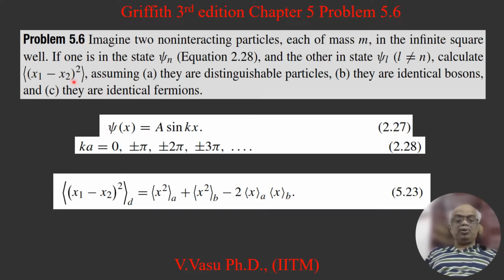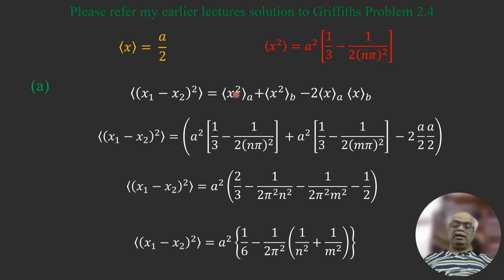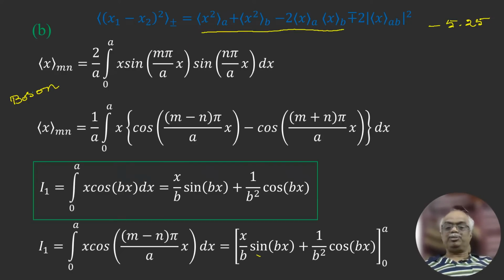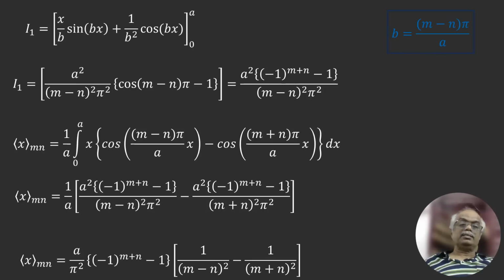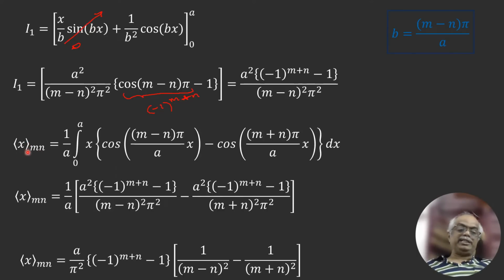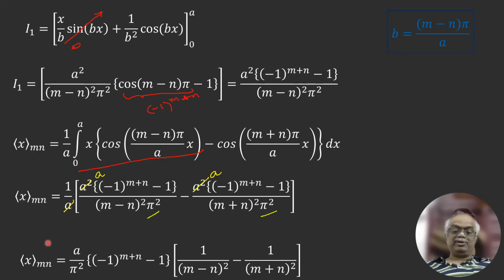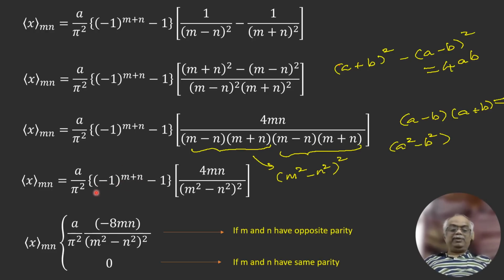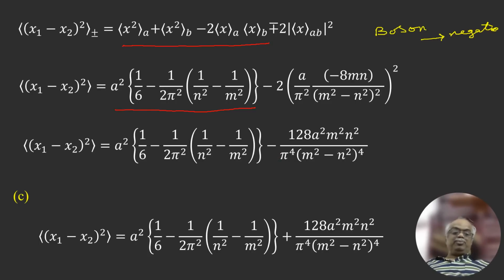Griffiths QM Problem 5.6 | Two-Particle Distance Expectation ⟨(x₁ − x₂)²⟩ | Bosons vs Fermions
n this video, we solve Problem 5.6 from a Quantum Mechanics textbook step by step.
We analyze two noninteracting particles, each of mass m, confined in an infinite square well, and calculate the expectation value:

⟨(x₁ − x₂)²⟩

for different cases depending on the nature of the particles.

✅ (a) When the particles are distinguishable
✅ (b) When the particles are identical bosons

We use the one-dimensional stationary states ψₙ and ψₗ (with l ≠ n) to compute the expectation values and understand how quantum statistics influence spatial correlations between particles.

💡 You will learn how to:

Build two-particle wavefunctions using symmetry principles

Understand bosonic vs fermionic behavior in a potential well

Apply quantum statistics to simple systems

Interpret expectation values and particle separation in quantum mechanics

Perfect for students studying Quantum Mechanics, Quantum Statistics, and Wavefunction Symmetry!